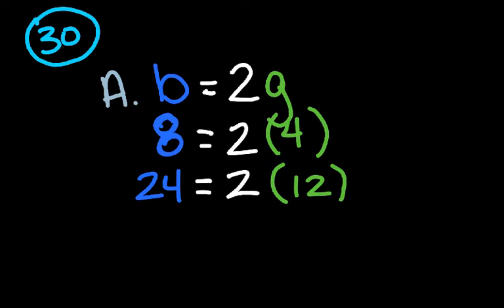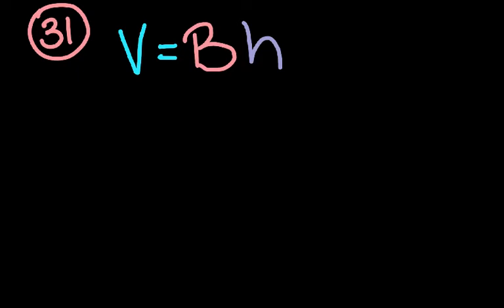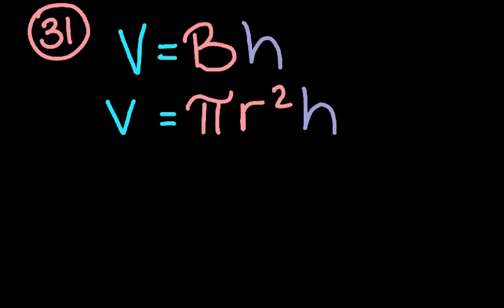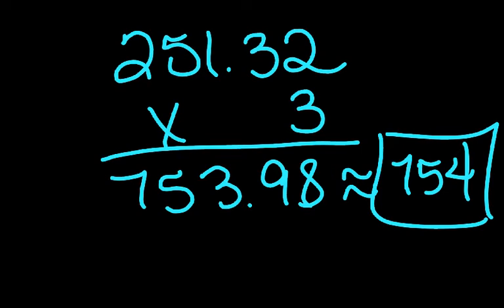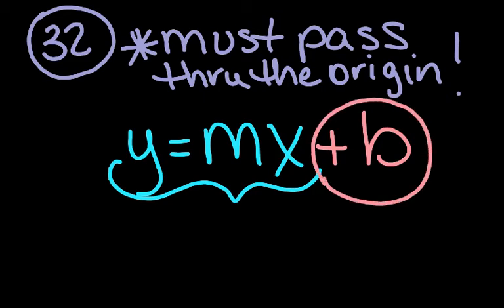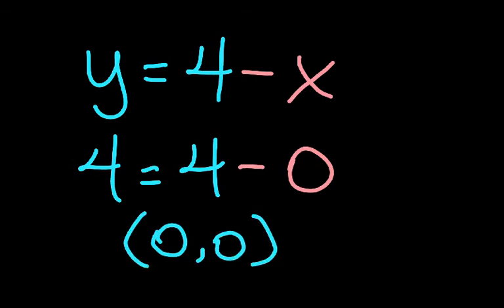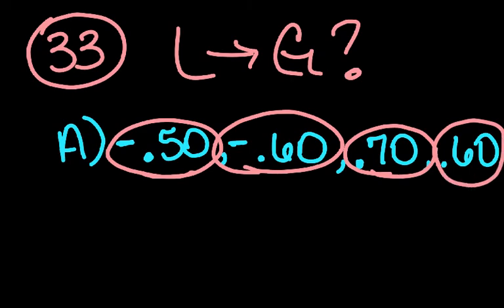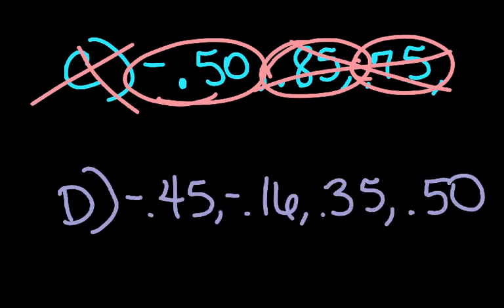STAAR Guided Practice #30-33